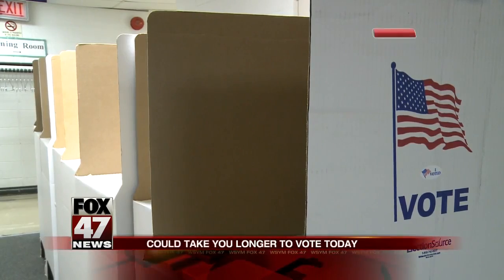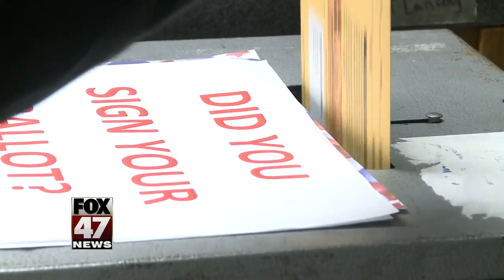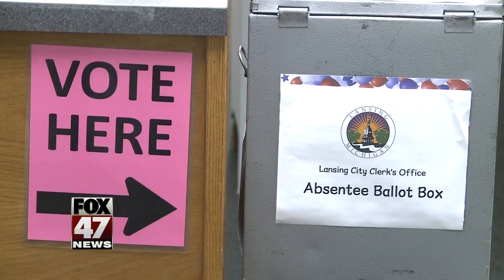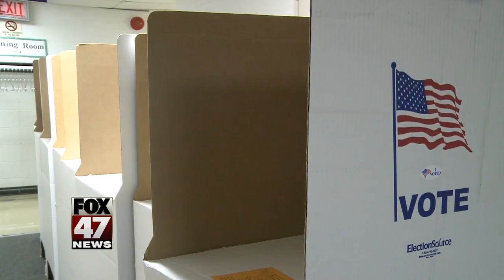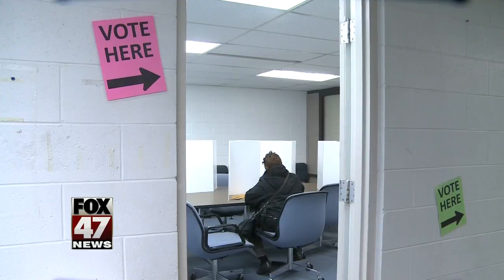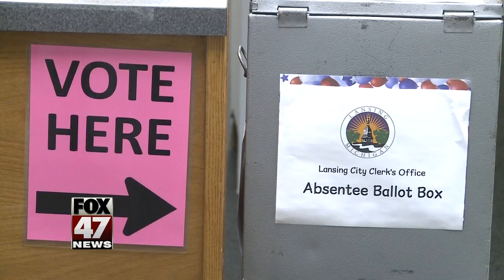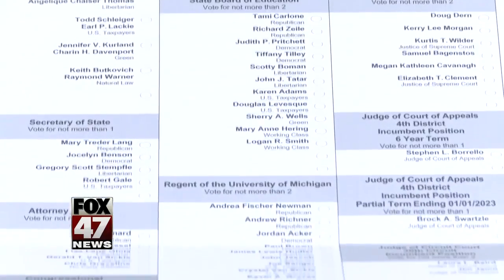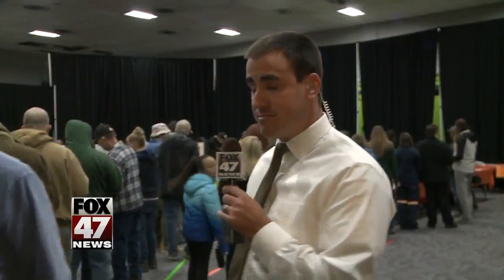Allow extra time to vote this election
You'll want to allow yourself extra time when you hit the polls on this election Tuesday for a number of reasons.